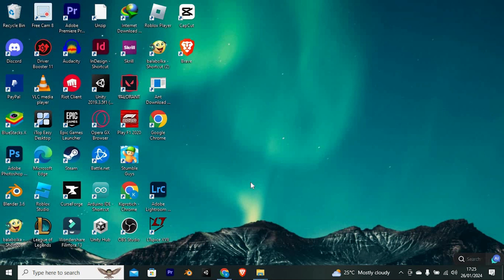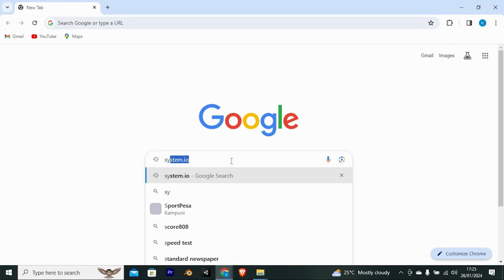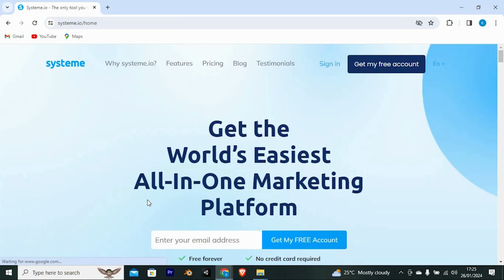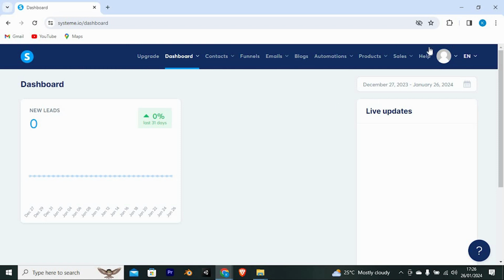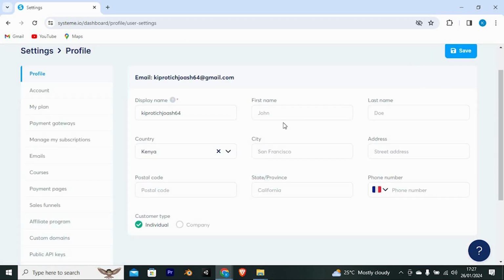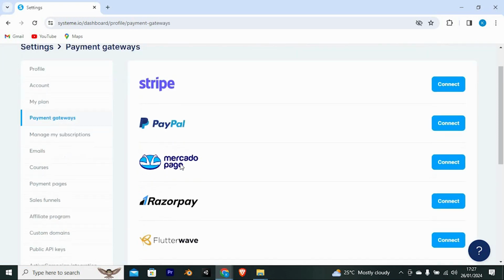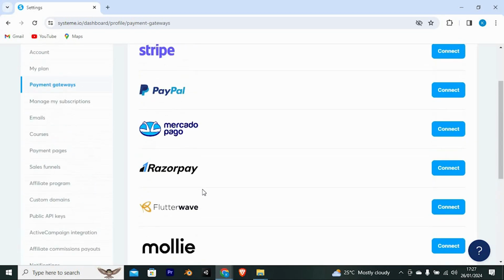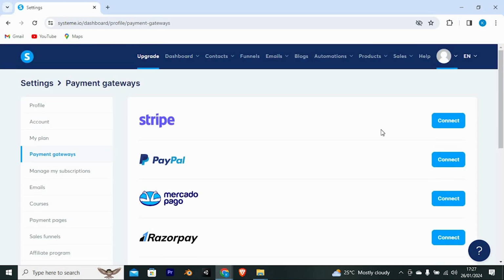How To Add Payment Method To System ios (2025) - Easy Fix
In this video, we will explain to you about: How To Add Payment Method To System ios (2025) - Easy Fix